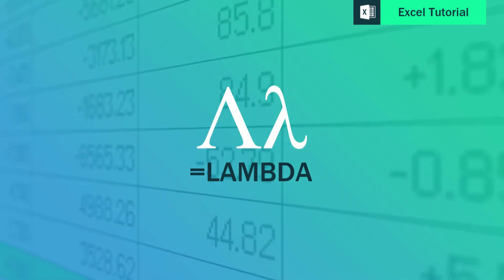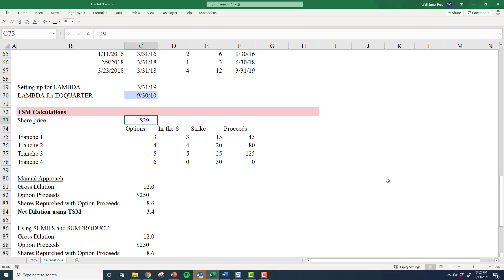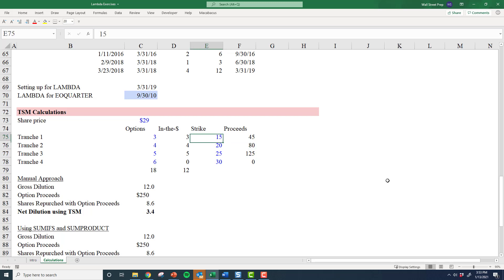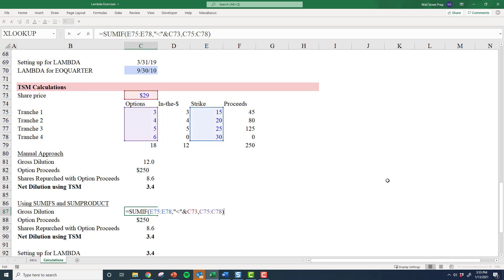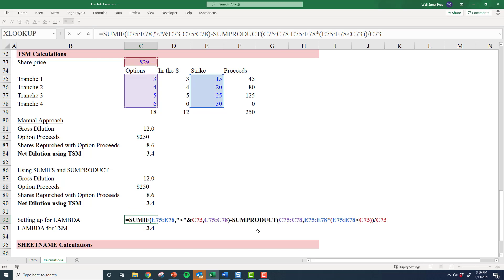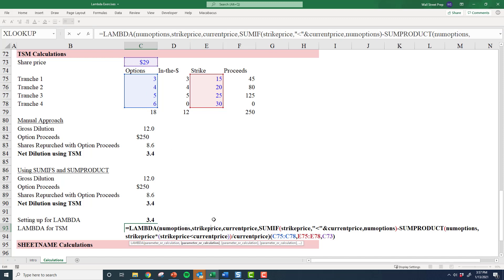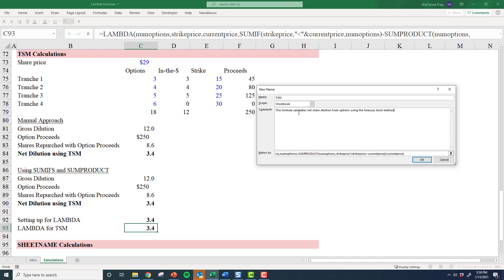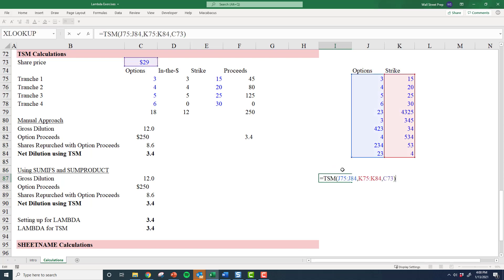LAMBDA Excel Lesson 6 of 8: The =TSM() Function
This is part 6 of an 8 Part Mini Course on LAMBDA in Excel
(Download the Excel file that goes with this course in the link below)

In this 8-part short video series, you will:
1. Learn how to use the LAMBDA Function in Excel and how to create simple Custom Functions using LAMBDA
2. Create a function called =CAGR() that calculates a Compound Annual Growth Rate
3. Create a function called =DSO() that calculates a company’s Days Sales Outstanding
4. Create a function called =IMPLIEDG() that calculates the implied growth rate of an annuity
5. Create a function called =EOQUARTER() to solve the problem we mentioned earlier
6. Create a function called =TSM() that calculates a company’s dilutive options using the Treasury Stock Method
7. Create a bonus function called =SHEETNAME() that outputs the sheet name of the active sheet (courtesy of Mr. Excel)
8. Learn how to share your LAMBDA functions with others